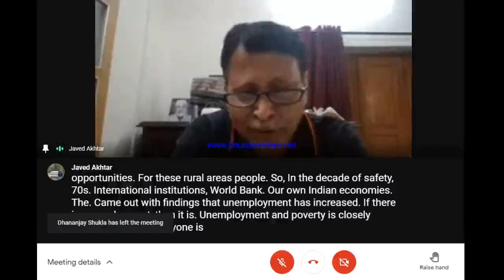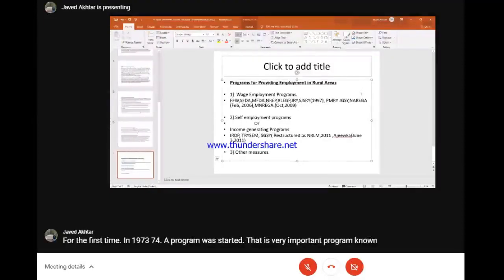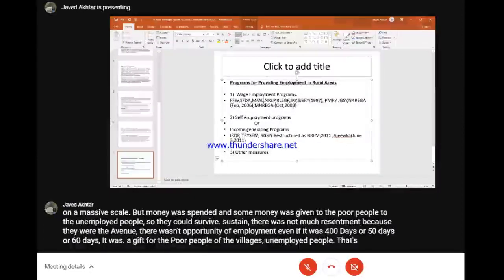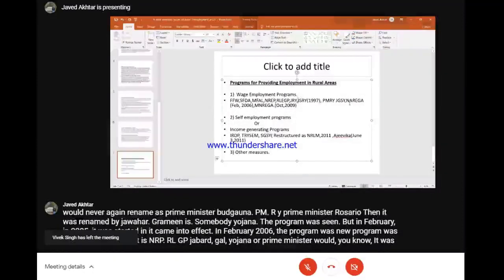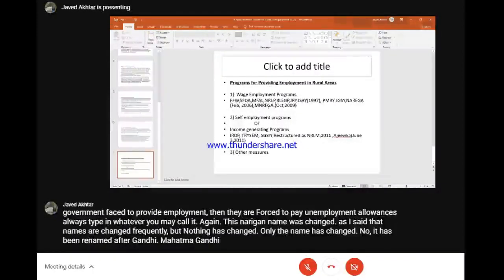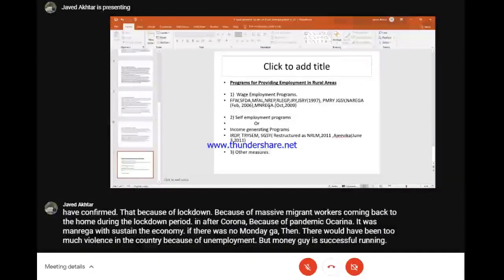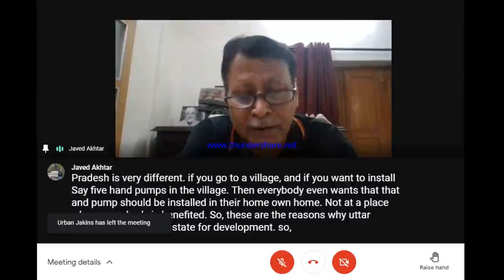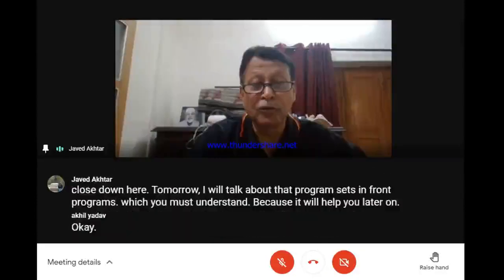Indian Economy by Javed Akhtar Sir Class Date 13-04-21 || BA 1st Year|| Universty of allahabad